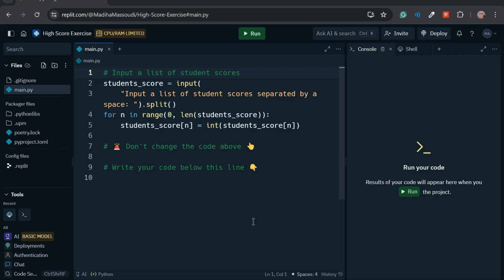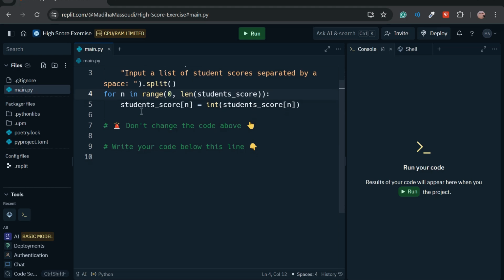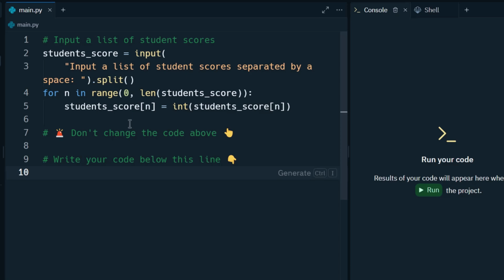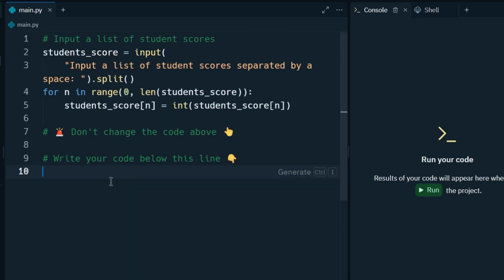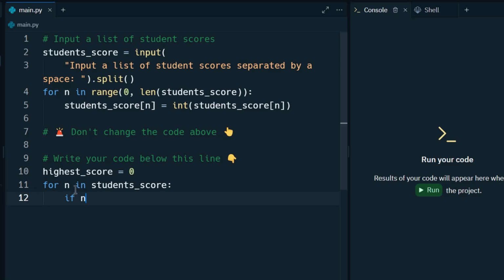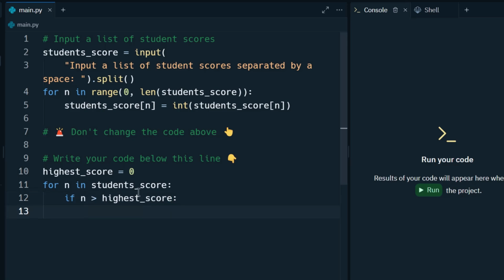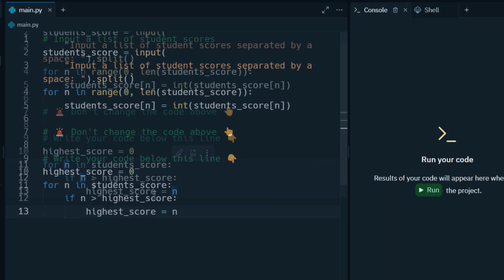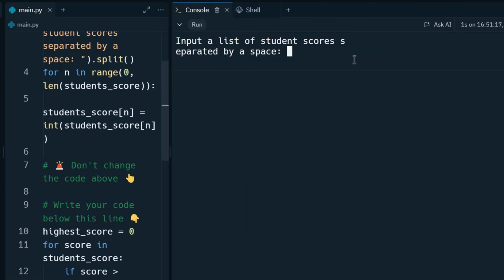Coding Challenge #15 | Highest Score | The Ultimate Python Course | BrainyHub #35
In this video, Muqtadir Massoudi guides you through a fun exercise to find the highest score from a list of student scores using Python.

🔍 What You’ll Learn:
- How to work with lists and loop structures to find the highest score.
- Essential Python techniques for analyzing and processing data.
- Hands-on practice with real-world examples to boost your programming skills.